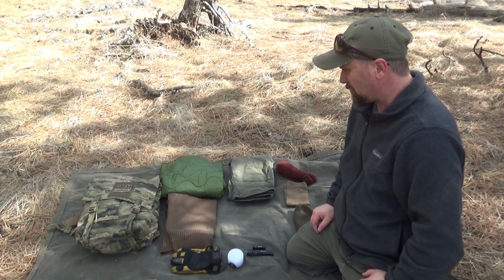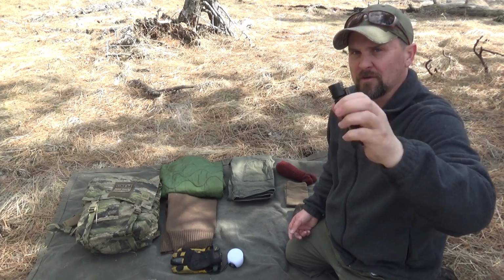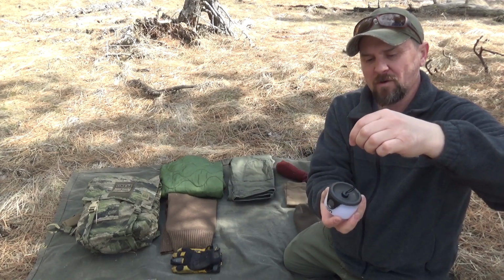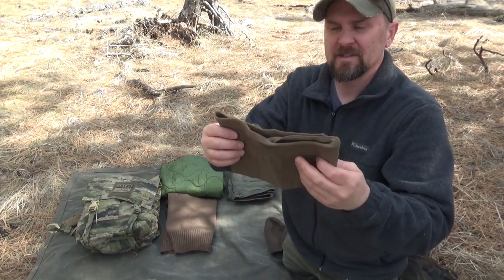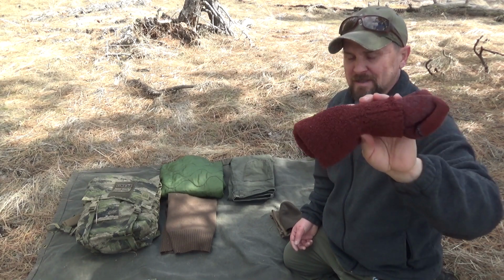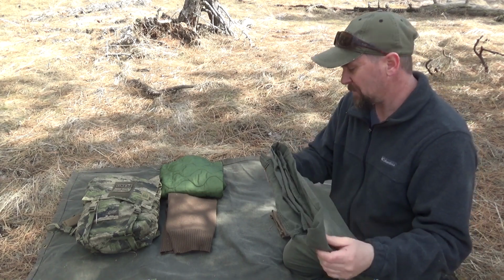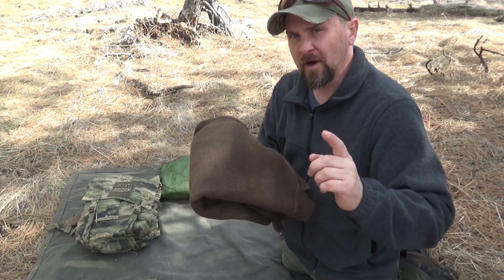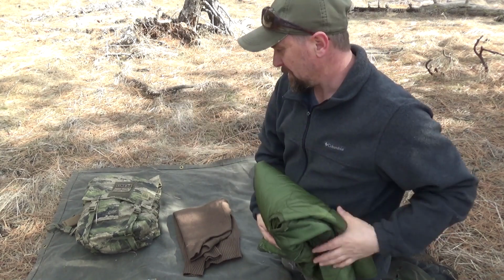Survival Shelter Overnight Packing List, What I Was Wearing.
Quite a few people asked about some of the items I had when filming my last video. This is a list of the clothing and equipment I had while filming.
These items are a mix of old and new, not the best but what has proven to work for me over the years.

Anorak, best I can tell it is the "Brooklyn armed forces OCP Camo Anorak Jacket, sold at Sportsmans Guide... I will not give a link because YT likes to nuke channels for links to sporting goods retailers.

Flashlights: Small one is the Olight S1 Baton mini, larger one is the Olight S30 III Baton, great lights but both are obsolete, here are the replacements:

Lantern is the UCO Sprout. Great Lantern.

Backpack is Hidden Woodsman Day Ruck in ATACS iX. Sold on the Hidden Woodsman website, this model not available now.

Gloves, Wells Lamont 3210 Work Gloves.

Small Wool Blend Beanie, local purchase "DPC, Dorfman Pacific Co".

Neck Gator, Polypro ECWS, Surplus.
Good Substitute

Wool Socks. Unknown local seller.

Pants, Dickies Brand "Ripstop Stretch Range Pant" I have only found them locally at Bi Mart.

Boots, Lacrosse Mens Alpha Agility 800g insulated Purchased through Midway

Sweater, 5 button Surplus Wool blend preferably. Purchase at surplus dealer.

Jacket Liner, Field Jacket liner, Surplus. Found at some surplus dealers still but is an old model.